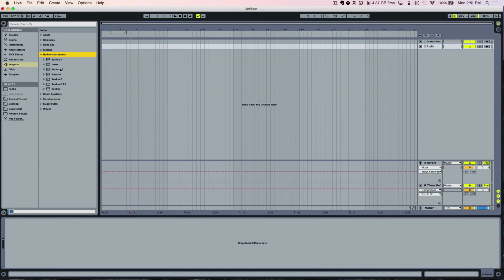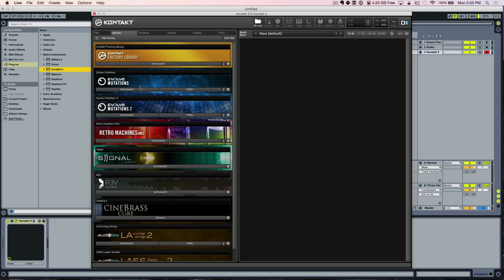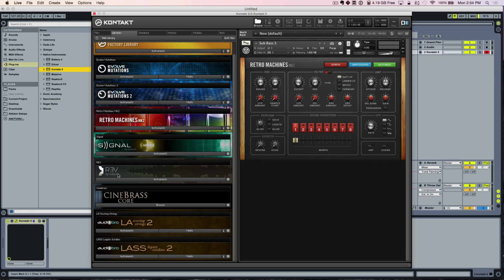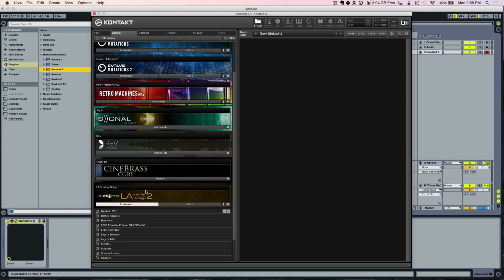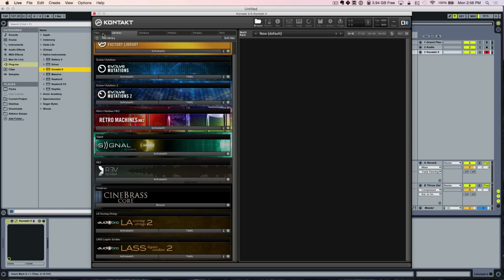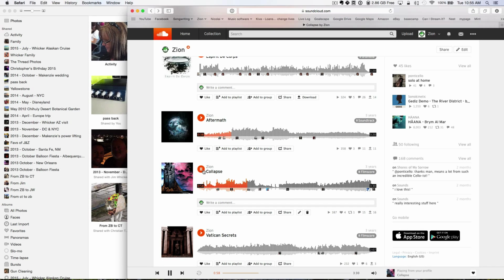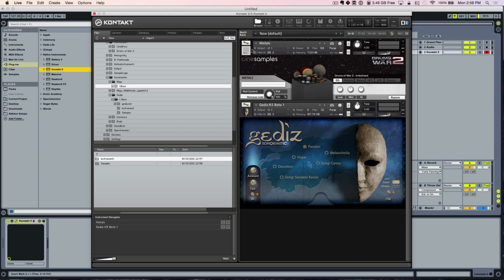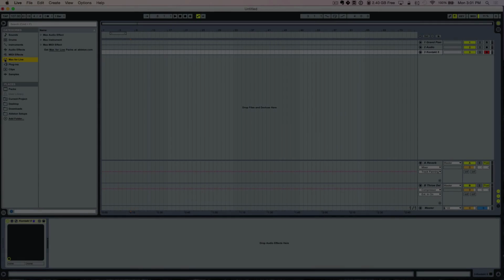What the Hell Plugins Do You Use?! (part 2)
And make sure you sign up for Zion's emails to get "how to" videos and juicy Fan Fiqtion headquarter gossip!

How the Hell Do You Do That?!
Exactly.
I answer that question as it pertains to what I've learned, and I toss the question to those producers and music engineers that I learn from.

"Welcome back my muchachos!! Today we’re going to continue looking into 3rd party plugins that I use in my studio to craft music. These are all plugins that I own (purchased legally), and I'll focus in the most on the ones I use the most. I'm not being paid for promoting any of these products, and so my passion toward them is totally genuine. I want to help others know which plugins to invest in more than others.

This is the first of two videos that will explore the 3rd party plugins I use in my studio, with Ableton Live.

Software explored in this episode include but not limited to:
1. Ableton Live 9
2. Native Instruments - Kontakt 5, Retro Synth
3. Heavyocity - Evolve, Evolve 2
4. Output - Signal, REV
5. Cinesamples - Cinebrass, Drums of War 2
6. AudioBros - LA Scoring Strings 2, Legato Sordino 2
7. Soundiron - String Collection Bundle
8. Sonokinetic - Rojin, Aliya, Gediz, Kemence

This is just one of many videos in a series titled "how the hell do you do that?!", providing production hints and tips for budding producers.

My name is Zion, and I'm going to help you learn some valuable production techniques to allow you to spend more time being creative and less time re-inventing wheel.

Do you want to learn some new production tips every week?

The song in both the video intro and ending is called "Take Me Home", by Miss Krystle.

The songs used in the background as well as the tracks in all the examples are written and produced by Zion, and is Copyrighted 2015